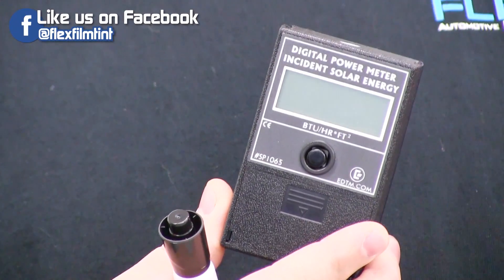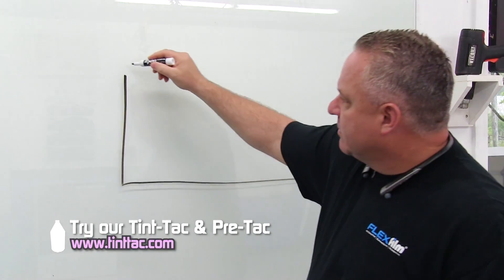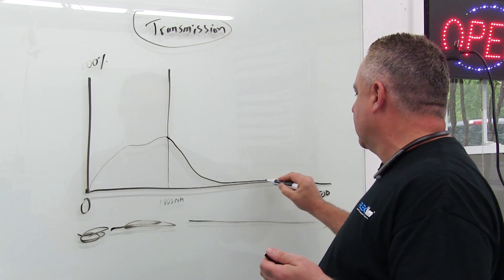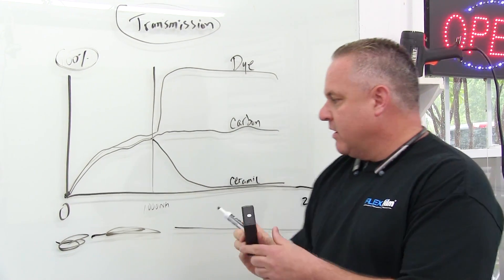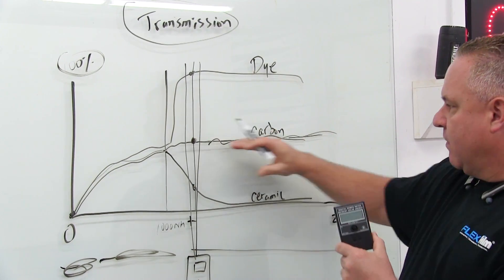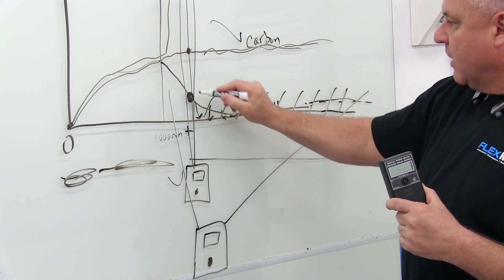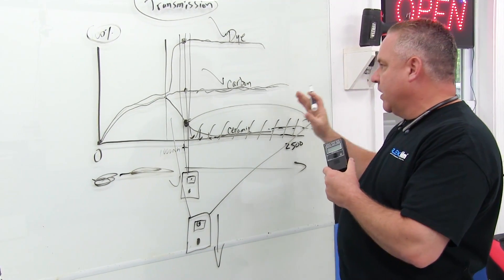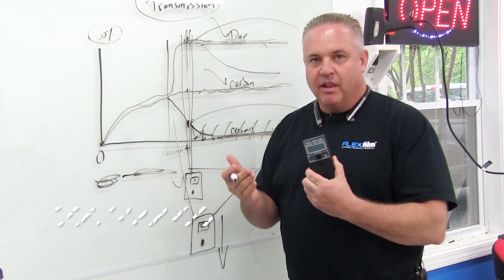BTU Meter: Misleading?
BTU meters are extremely accurate for what they process, but they can also rob you of the whole story. It takes a snapshot of your window film's performance which can create a misleading picture for some ceramic films and other technologies as well.